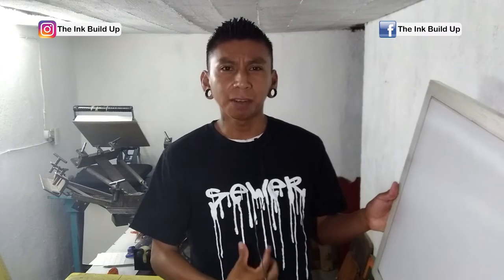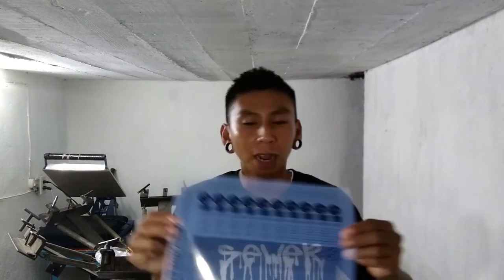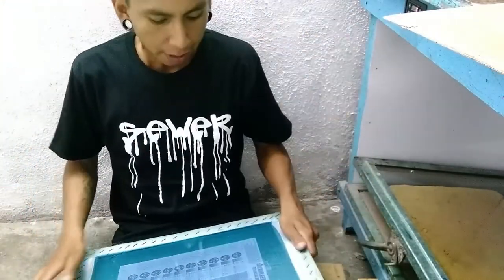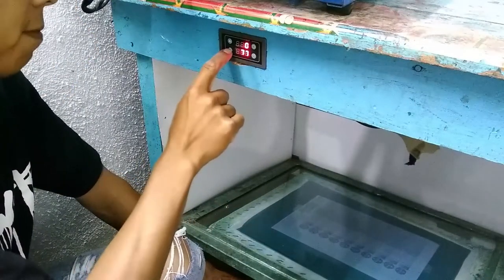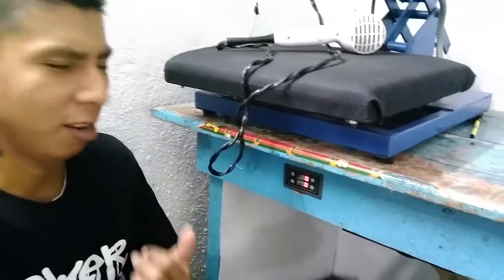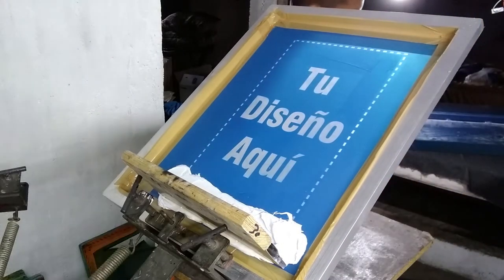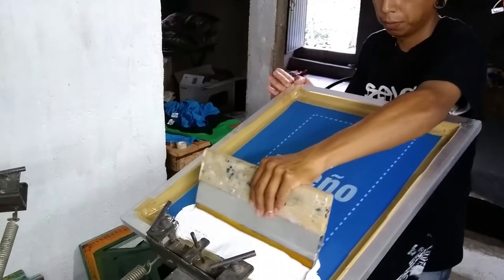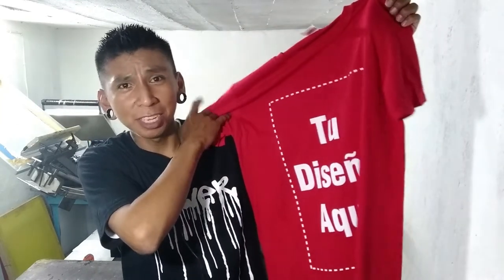Testing Cheap Aluminum Screen from eBay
Well Finally I was able to test a low cost Aluminum Screen that I had ordered from eBay. Even though it took more work to expose since its larger than my DIY exposure unit but I was able to make it work. And honestly, this screen was better than I expected. Hope you enjoy amigos.

Ebay Screen:

My Shop & Video Gear:
Cheap Dual Lasers:

Yellow Led Strips:

UV Led Strip 60W/ 10 Meters (2 of 5 Meter Rolls)

50w UV LED Light:

Gold Up Aluminum Screens:

12in Aluminum Squeegee 70/90/70 Durometer

Mini Dehumidifier

Set of 4 Squeeges (6.3" / 9.4" / 13" / 18")

Set of Squeeges:

Laser Temp. Gun:

Movo Shotgun Mic Smartphone Kit

Wacom Tablet:

My Phone Tripod: